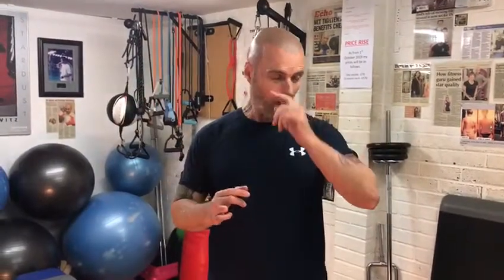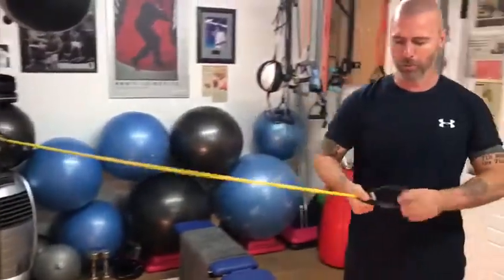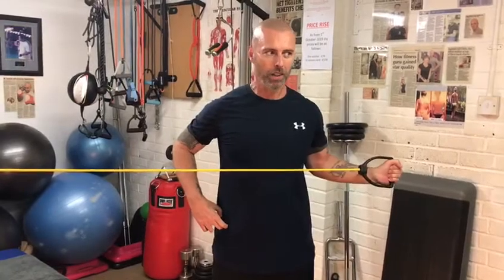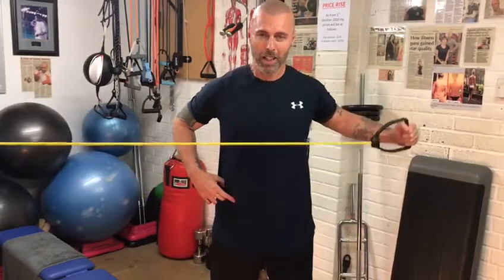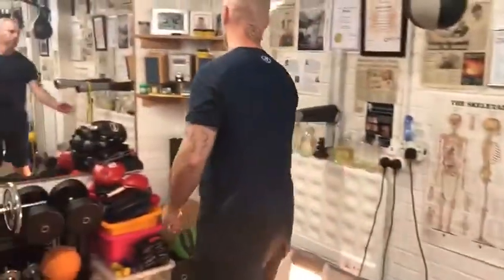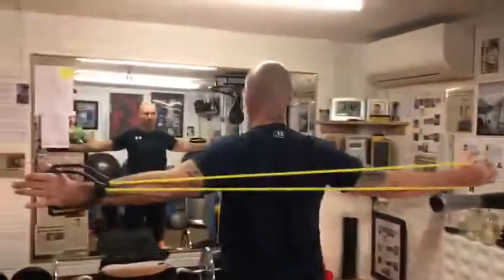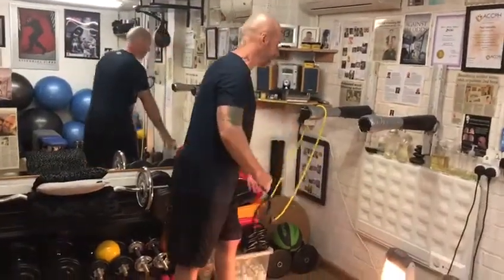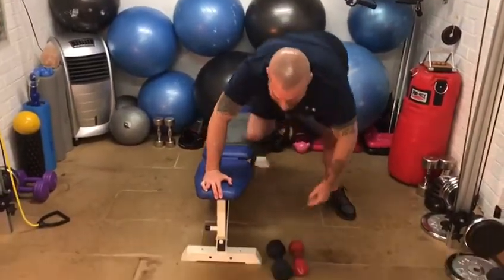Lateral back session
More from my sessions to help those at home and unable to see a physical therapist at the moment. We use only a simply resistance tube/band.

As ever, if you feel unsure of the exercise or have any preexisting chronic issues, please do not attempt these.